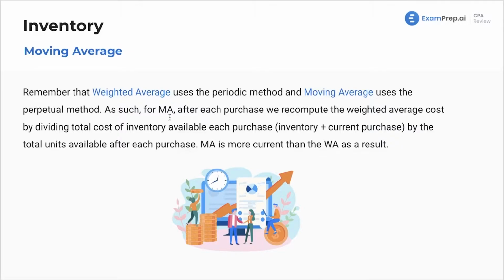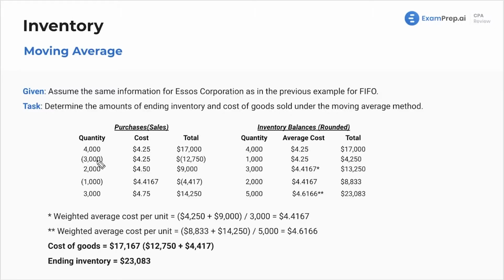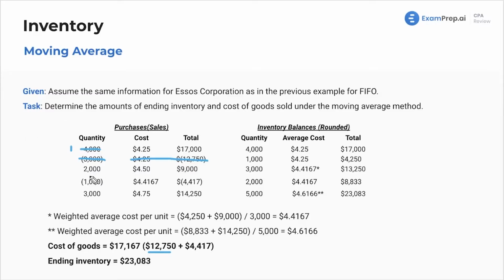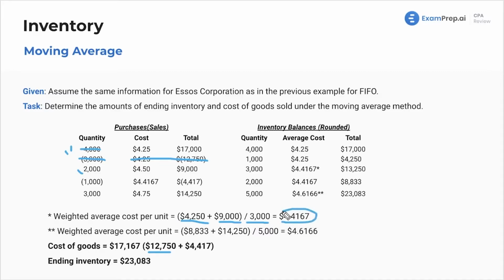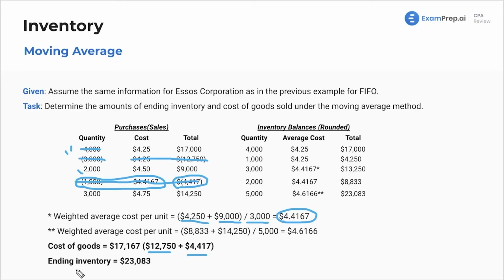Example of Moving Average Valuation - FAR Exam Prep